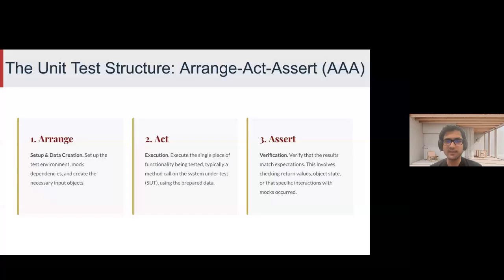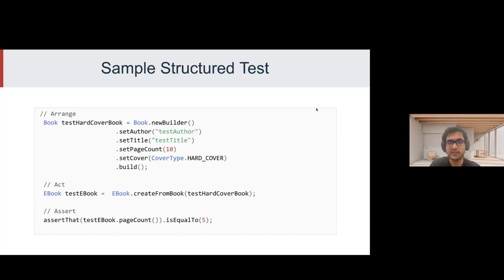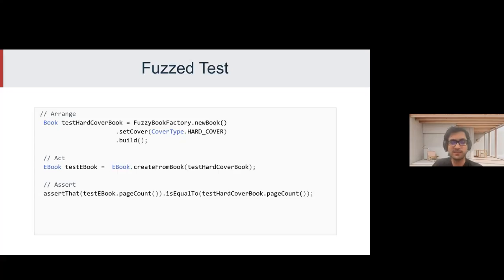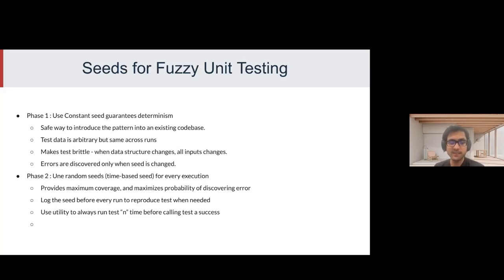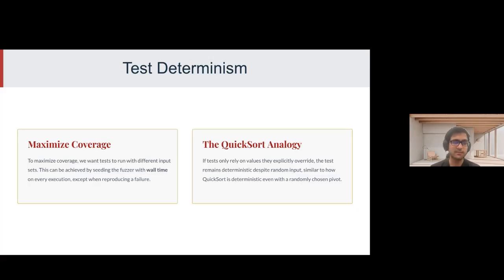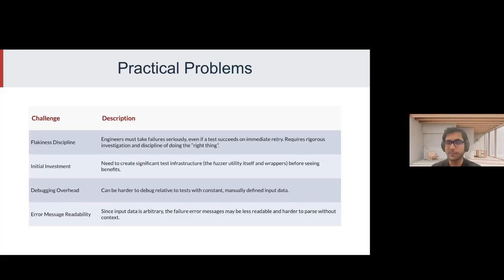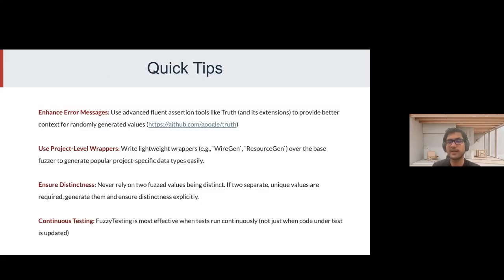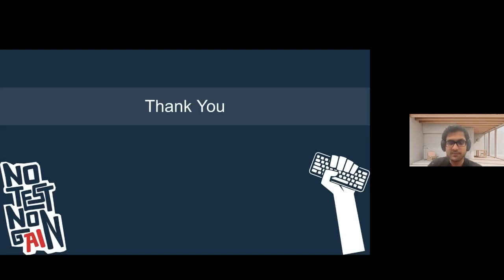Fuzzy Unit Testing